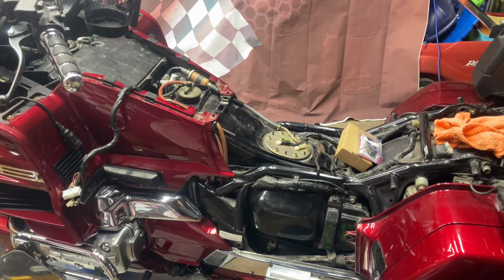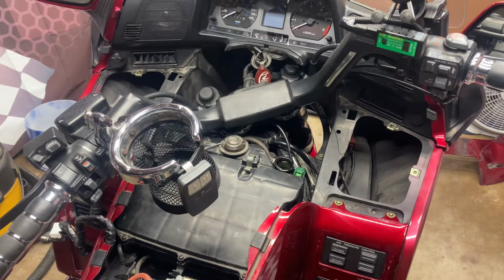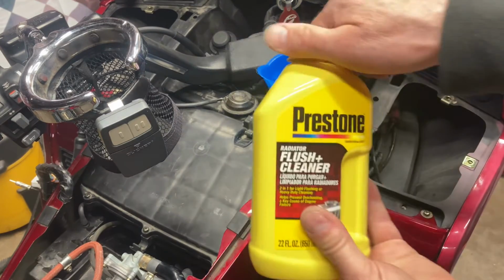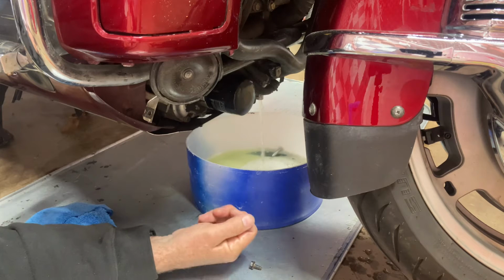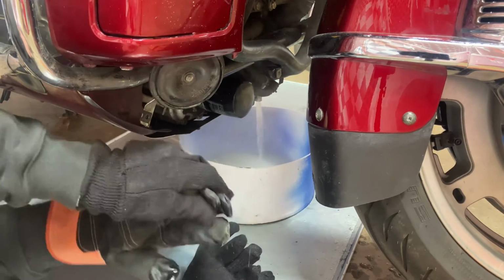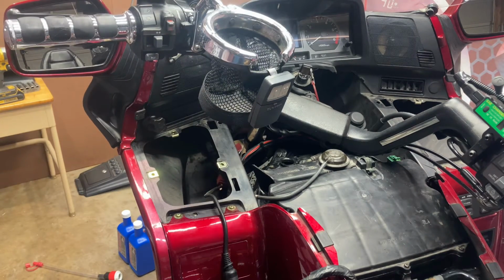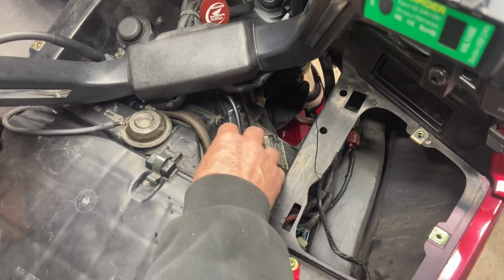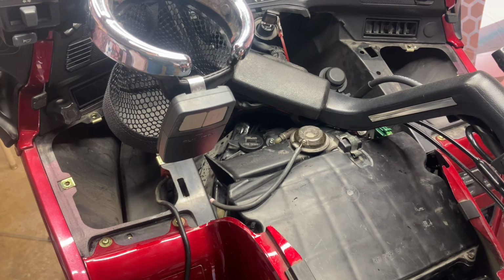Coolant change and flush on Honda GL1500 Goldwing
1997 Honda GL1500 Goldwing, time to flush the old coolant and replace with fresh Honda coolant.

Summer riding jacket